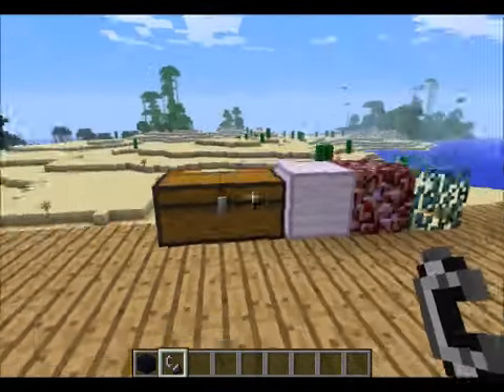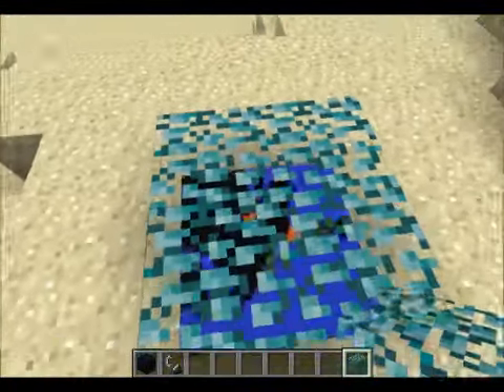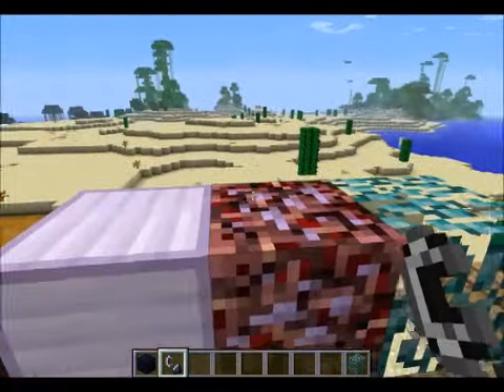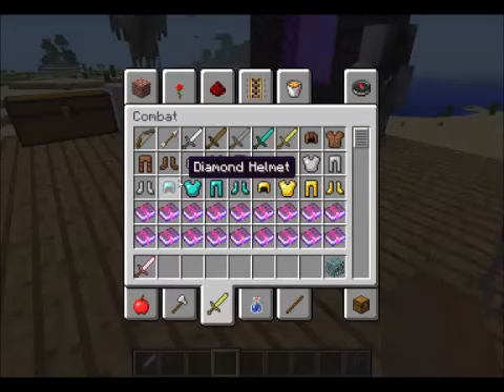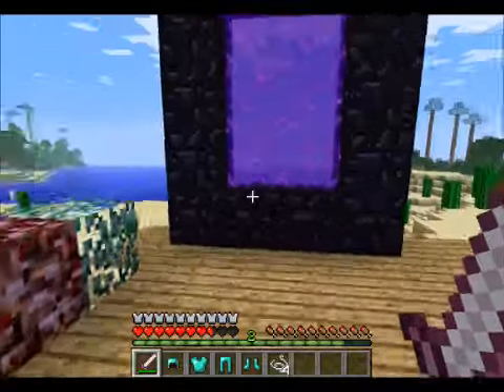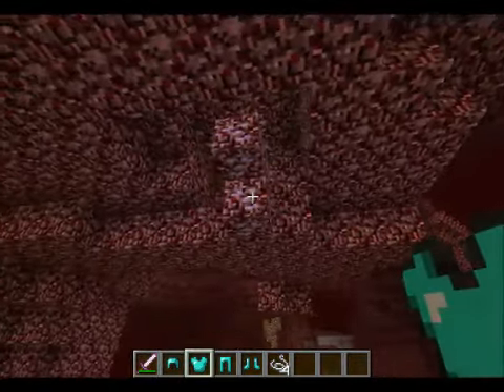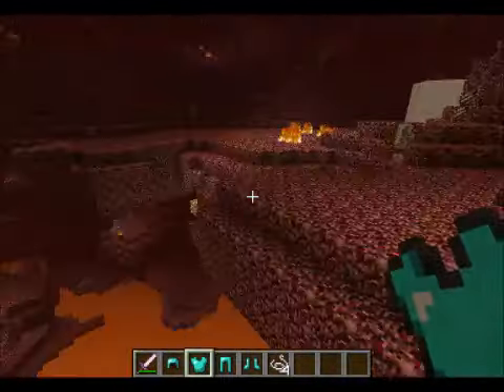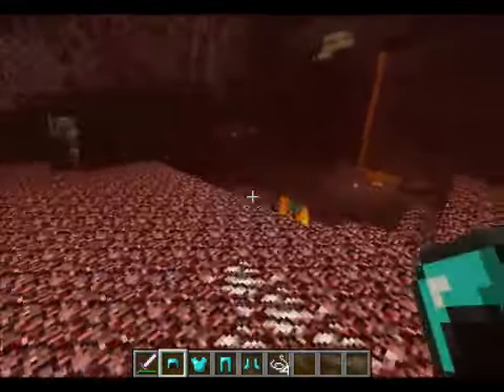The Dimensions of Eragon mod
This mod is a work in progress. I have just finished adding the basic of this mod. But I will be adding a new dimension and a lot more mobs and ores and item. This mod add new mobs and ores to the nether and the ores  can be crafted   in power full tool the sword does 14 damage so it worth   going to the nether .